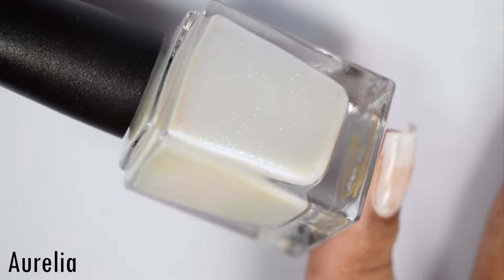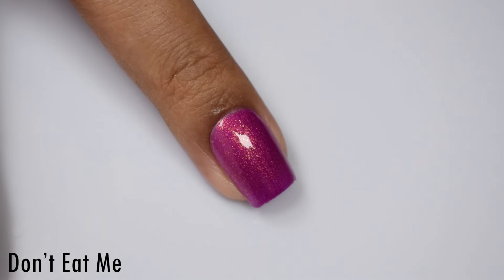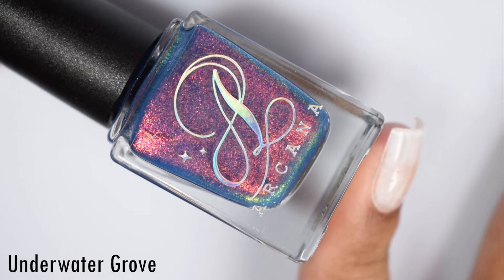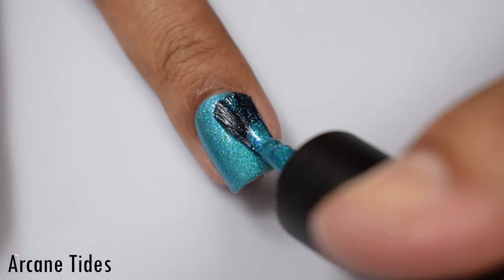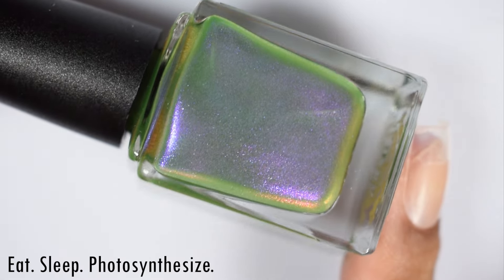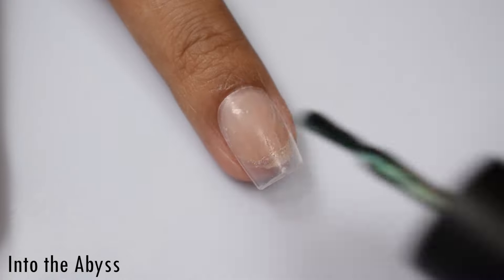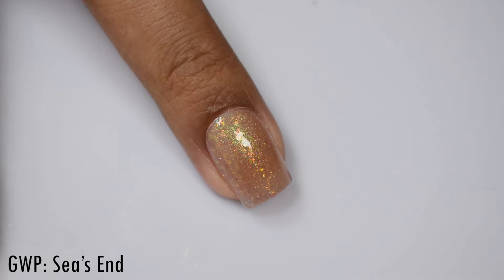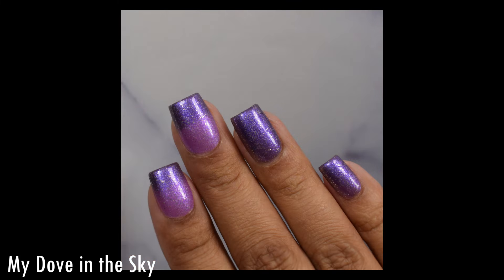Introducing... Arcana Lacquer!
The new collection drops July 12th at 6pm Eastern time. Check them out below to see other goodies in the shop too!

I lied, there isn't a Facebook group yet LOL but I'll link their insta below!

Topcoats used: Night Owl Lacquer 'patience not required'

Time Stamps:
0:00 Intro
1:55 Aurelia
2:50 Don't Eat Me
3:38 Predator in Pink
4:36 Underwater Grove
5:33 Arcane Tides
6:24 My Life as a Shrimp
7:50 Eat. Sleep. Photosynthesize.
8:46 Into the Abyss
9:40 GWP: Sea's End
10:36 My Dove in the Sky
11:41 Will It Topper
13:20 Launch Info

(NEXT DESTASH HAPPENING NOW)